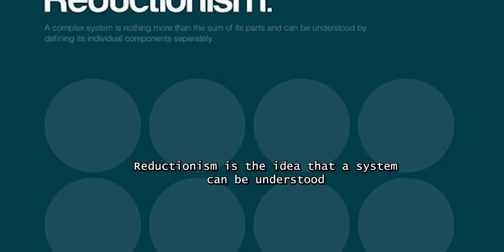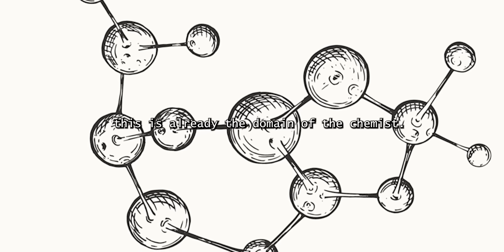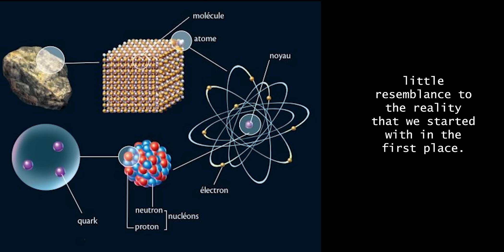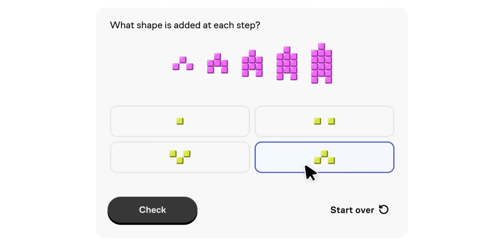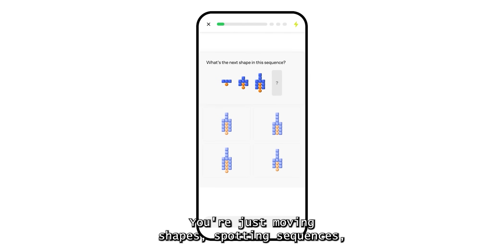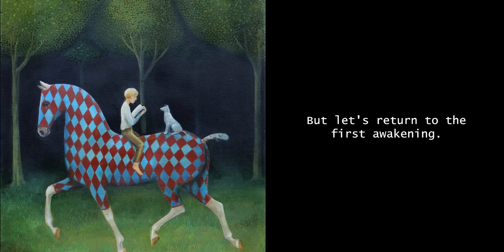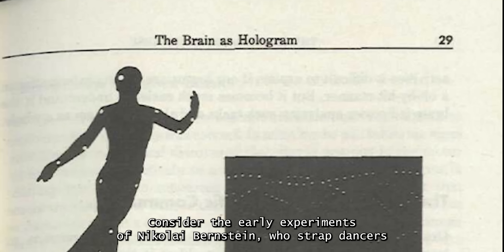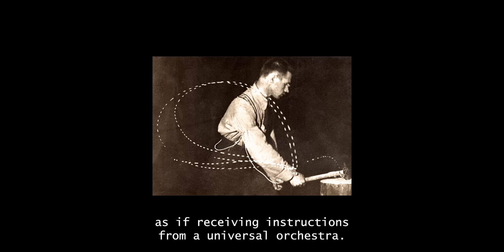Why Your Brain Thinks Like a Fractal (And How to Use It)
👉 If you want to step into the vault of hidden patterns head over And if you choose to go deeper, Brilliant is giving you 20% off Premium, which means unlimited daily access to every mind-expanding course they’ve crafted.

One of the most illuminating voices in understanding hidden patterns of the universe comes from David Bohm, a physicist who refused to see the universe as mere machine. He suggested that beneath the world we perceive lies an “implicate order’’.  The implicate order is a deeper level of reality in which everything is enfolded into everything else, giving rise to the explicit order we perceive as consciousness - said Bohm. To understand this unfolding let’s first start with reductionism. Reductionism is the idea that a system can be understood by examining its individual parts. Implicit in this idea is that one may have to examine something at multiple levels, looking at the parts, then the parts of the parts, and so on. This is a natural way of attempting to understand the universe. But there is more!